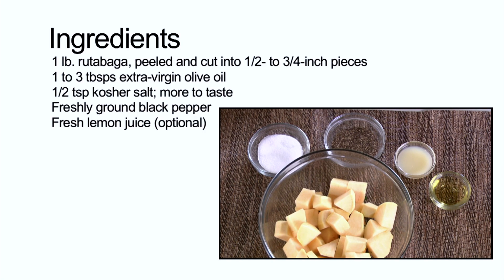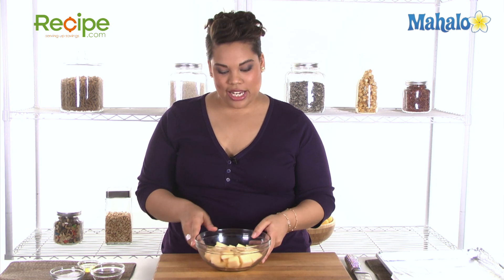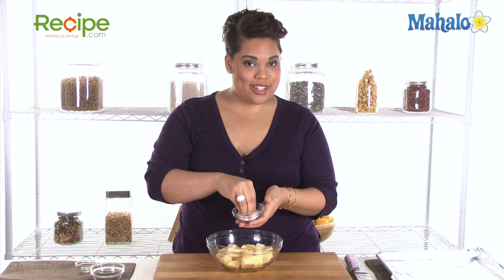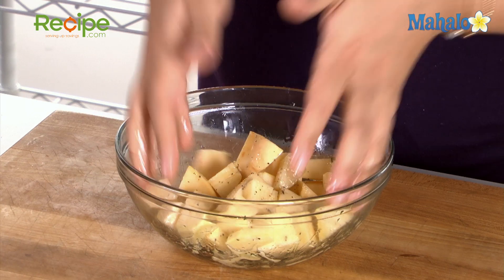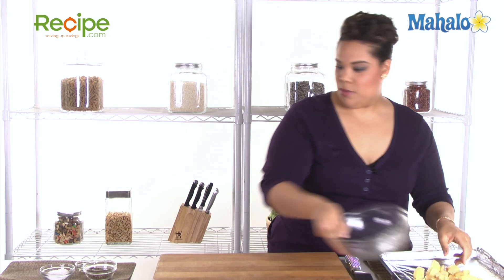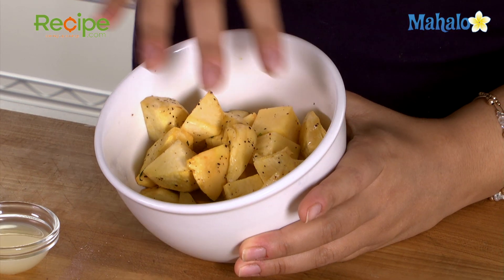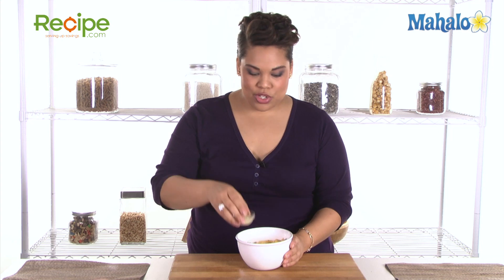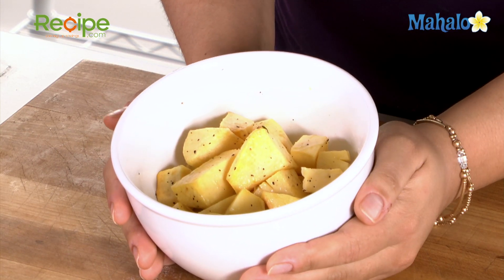How to Make Basic Roasted Rutabaga